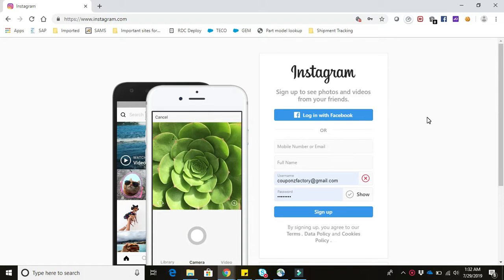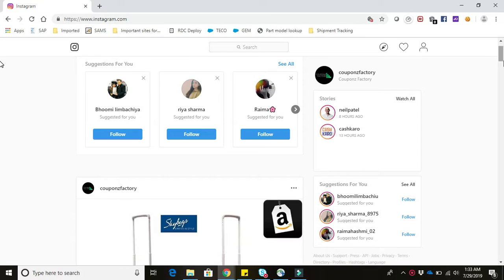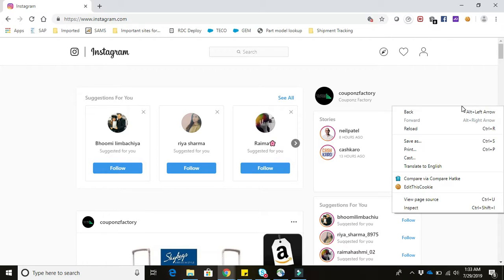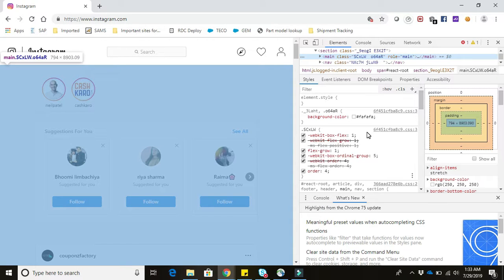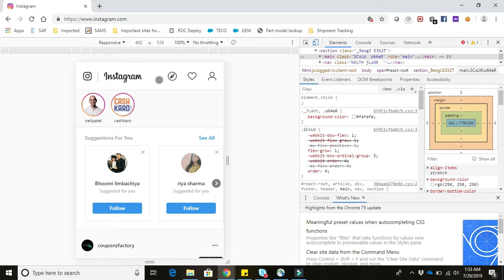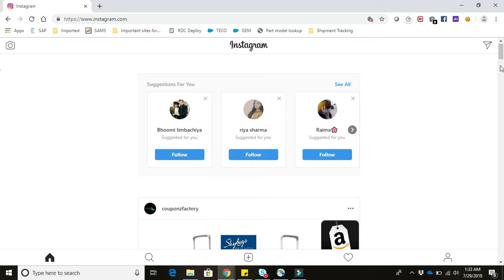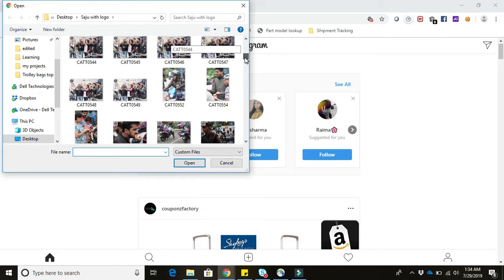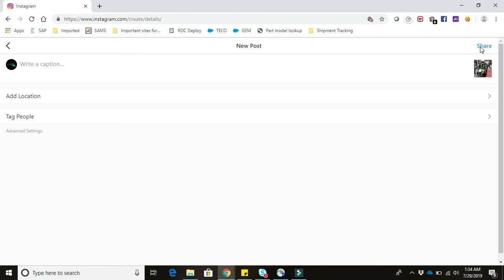How To Upload Photo On Instagram From PC (In English)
How To Upload Photo On Instagram From PC Using Computer